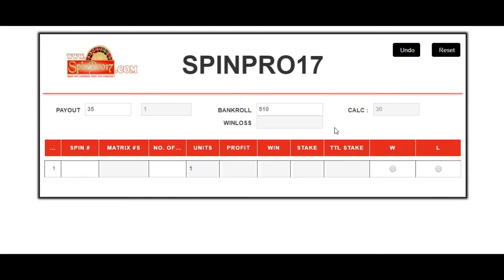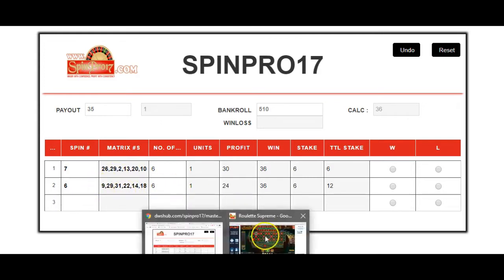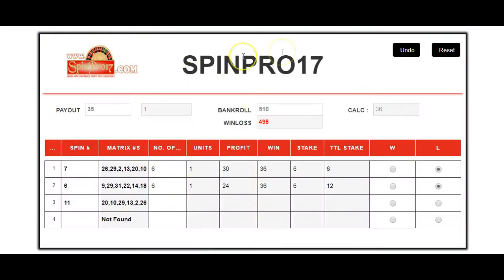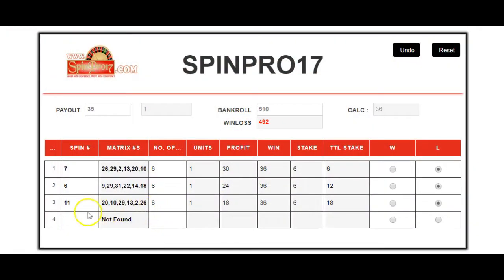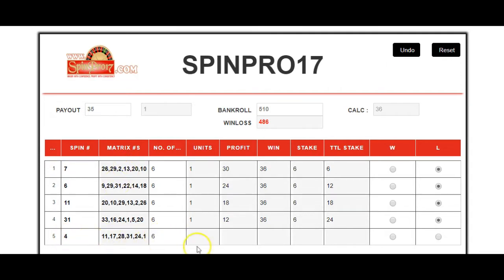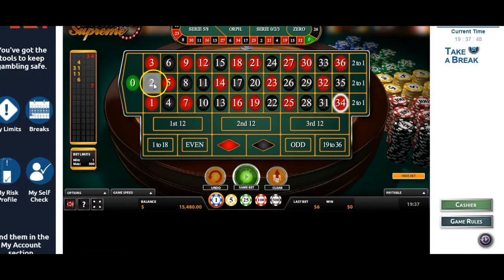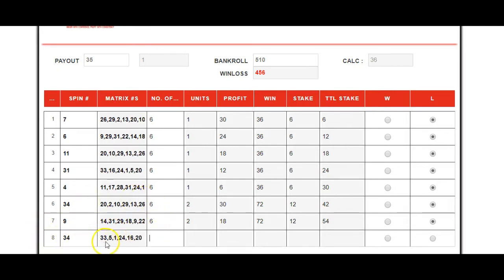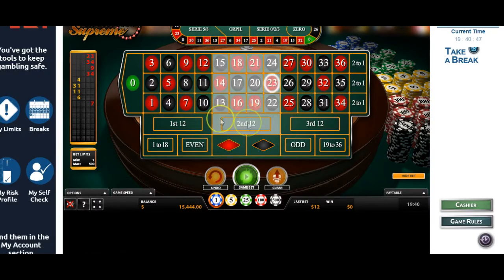New SpinPro Matrix Calculator/System Part 2 of 3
This is part 2 of a 3 part series of videos.

Would you like to consistently earn $20 or more per hour like clock work?
Would you like to turn a roulette machine Online or at a Casino or Racino into your own personal A.T.M ?
Well now you can and you will with our amazing SpinPro strategy.
You do not need a large bankroll nor do you need to sit on the table for hours.
Our strategy will work and your discipline will be the key.